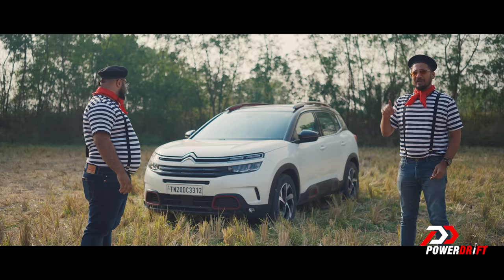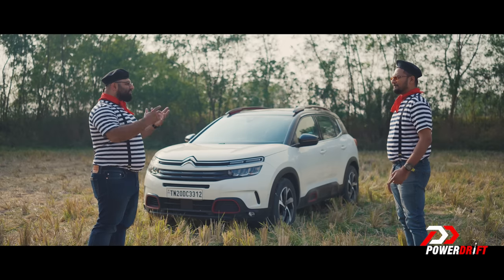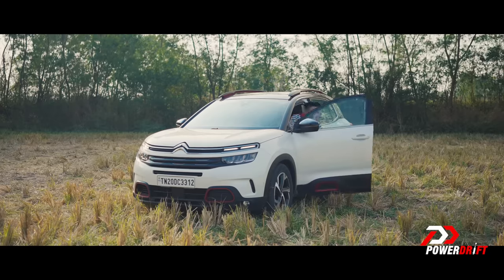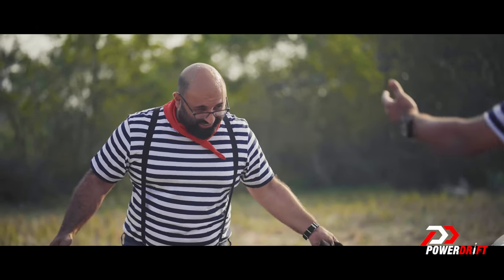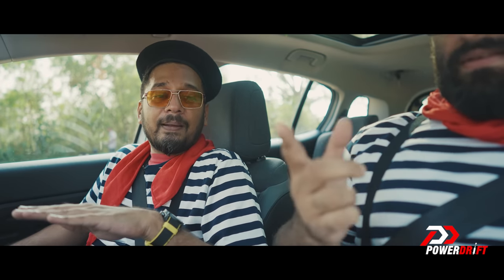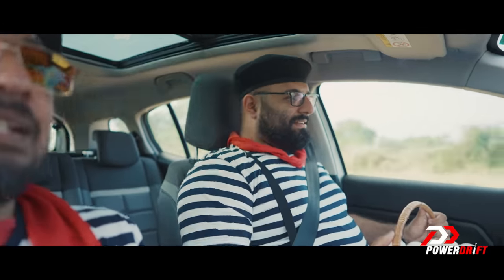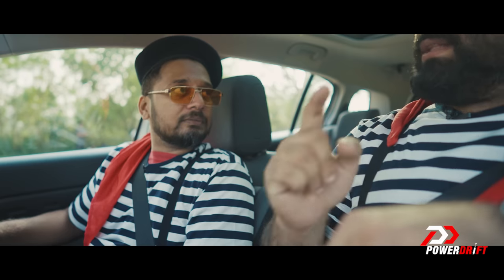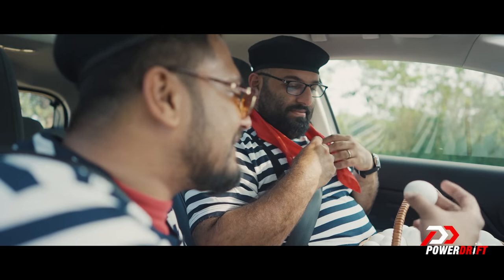Citroen C5 Aircross | Egg Basket Challenge | PowerDrift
The Citroen C5 Aircross claims to have one of the best ride qualities, not in just in its segment, but even a few segments higher. And what better way to find out than Citroen’s own Egg Basket Challenge - the gauntlet that was laid down for the design team of the original Citroen 2CV!
Will the C5 live up to its classic heritage and will the dynamic duo come back eggless or with all the shells intact? Find out in the video!